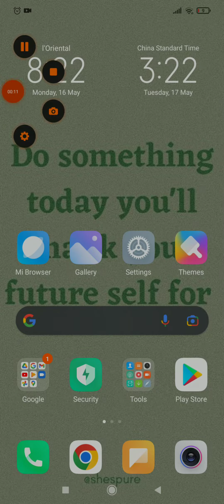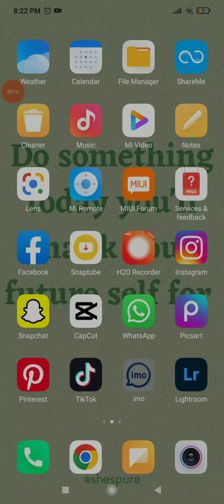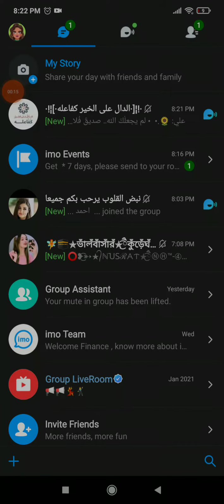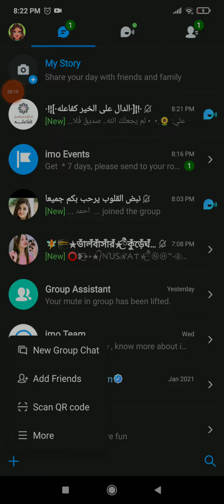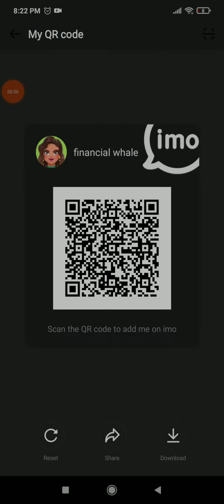How To Find Your QR Code On Imo App 2022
My idols on YouTube:
Mike Vestil
Ali Abdaal
biaheza
Kevin David
Incognito Money
Sara Finance
Everyday Money
Channel Makers
Vidiq
SuperHumans Life